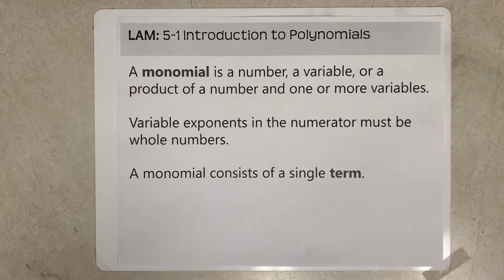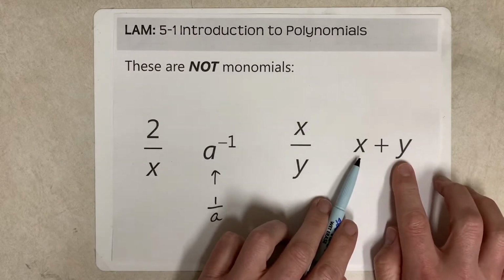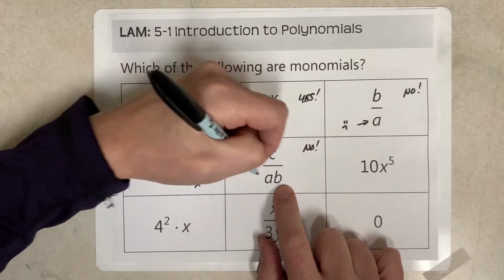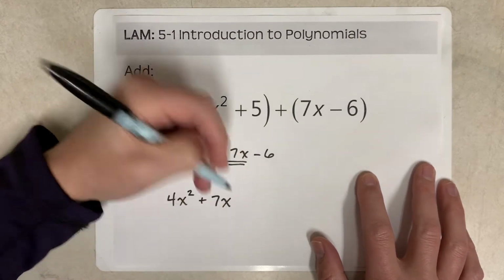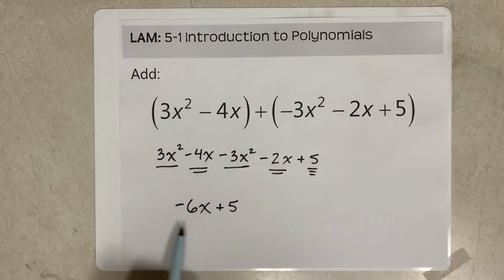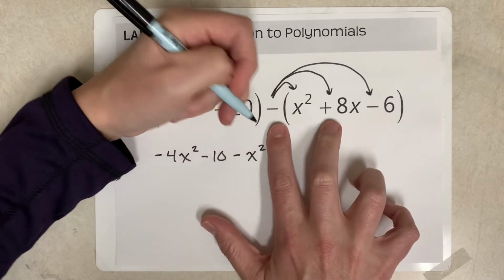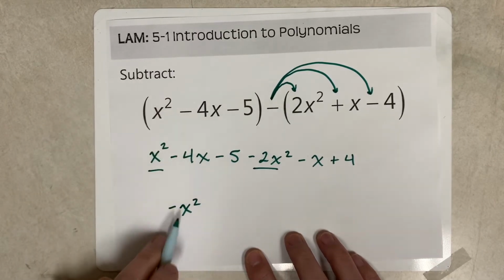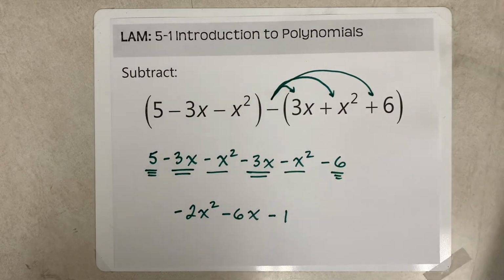Introduction to Polynomials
This video explains how to identify monomials and how to add and subtract polynomials.